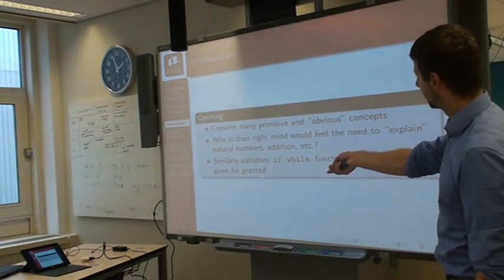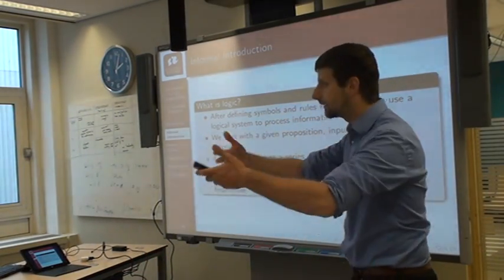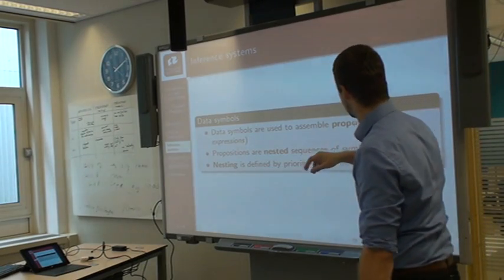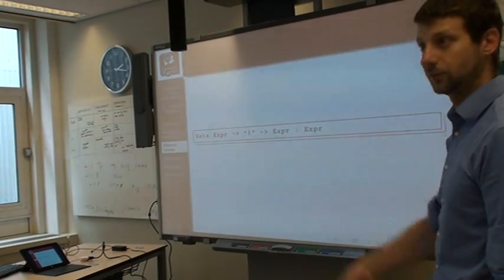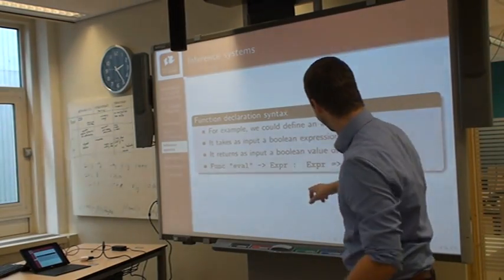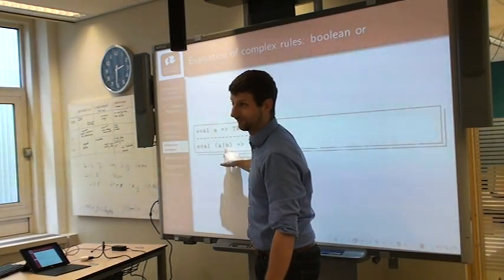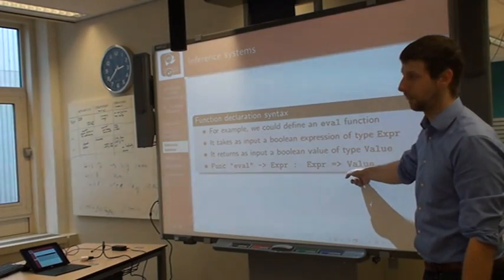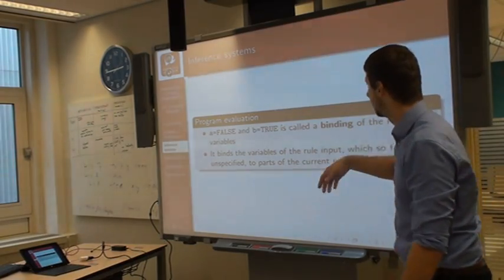SAD_minor lecture 1 part 1 ( 07-09-2015)